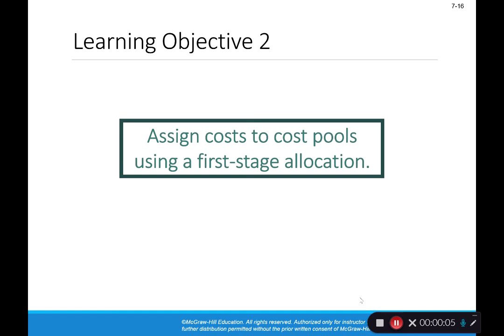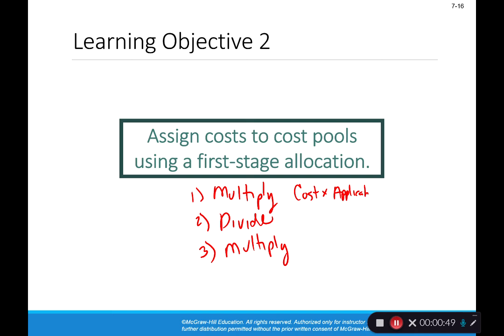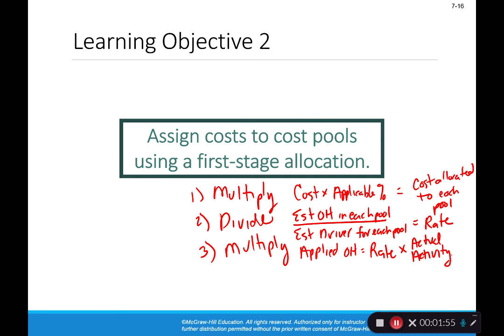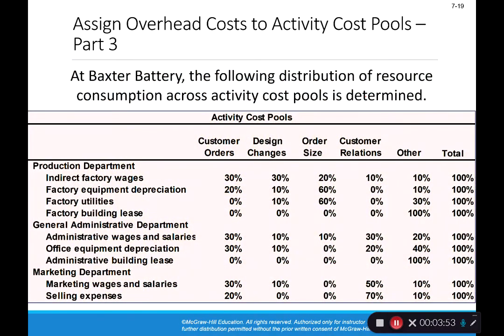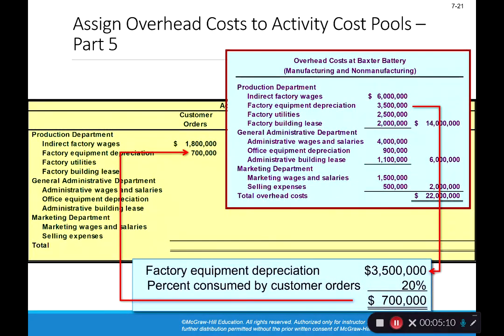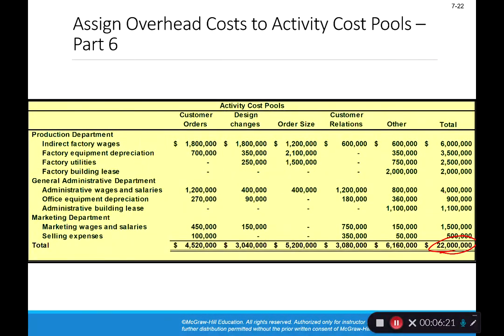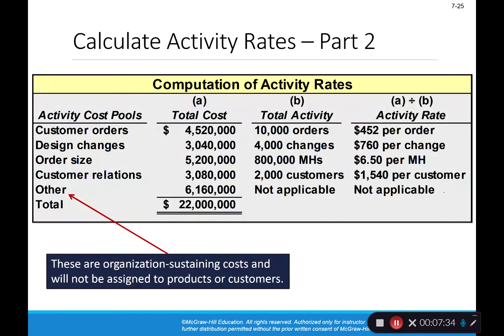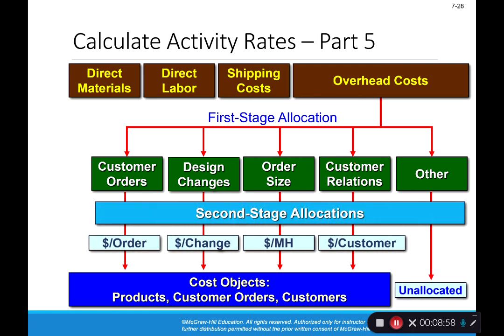ADMN 503 Chapter 7 Part 2 ABC Example Source